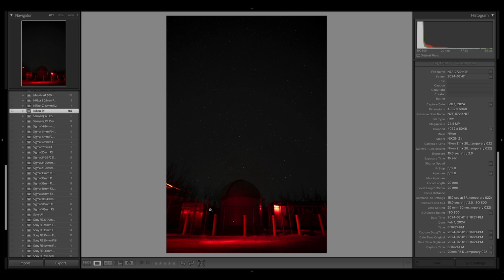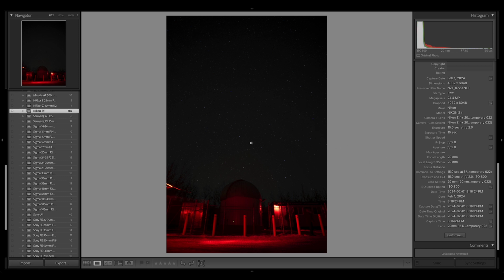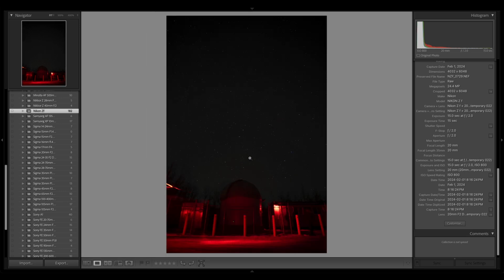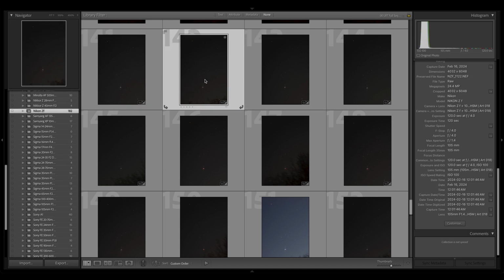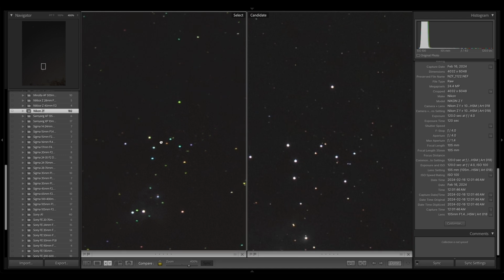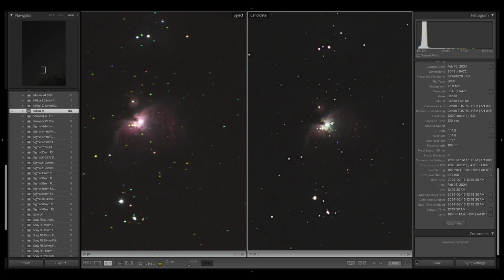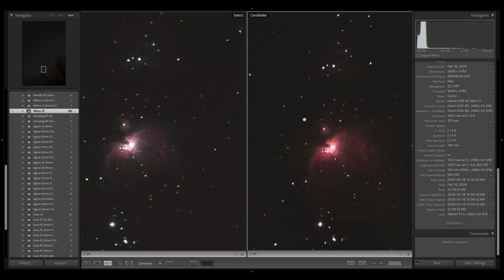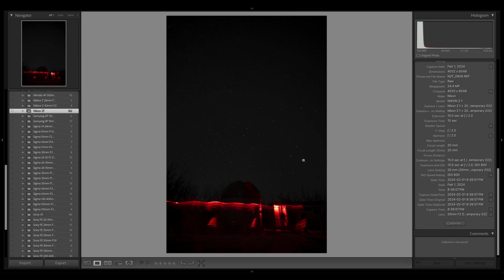Nikon Zf - Retro-futuristic and perfect for astro? - Nikon Z f Astrophotography Review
This camera takes so much of what makes a consumer camera good at astrophotography, and crams it into the shell of a vintage camera lookalike. Should you get it specifically for astrophotography? Well, that would be silly. Should you get it because it looks awesome? Well... yeah, duh. Of course.
Nikon Zf
Tracked samples were tracked using the Fornax Mounts LighTrack II. (Fervent Astronomy is Fornax's North American Distributor):
Vetting a lens for astrophotography can be a bit of a pain, as most reviews don't dive deep into lens performance when used on the night sky. As such, I have been compelled to create lens reviews specifically for astrophotographers, which dig into lens performance in somewhat exhaustive detail - all to uncover how the lens performs on the stars.
To download samples and read up on some of the information discussed in this video, just follow this link:
(please respect my copyright and do not distribute these samples or otherwise use them for any purposes other than personal assessment of this lens' characteristics, thanks!)
Into astrophotography and looking for some gear? Check us out:
Clear skies!